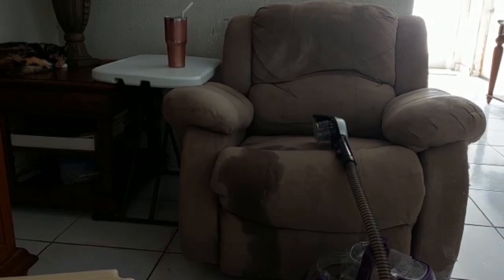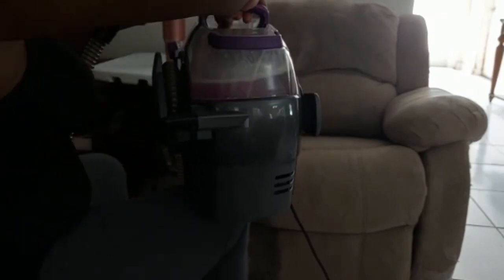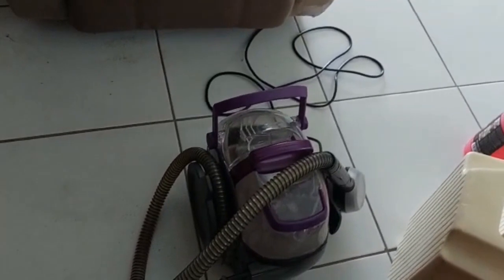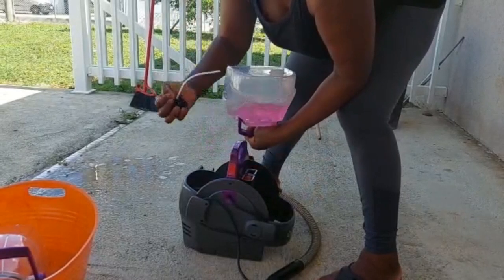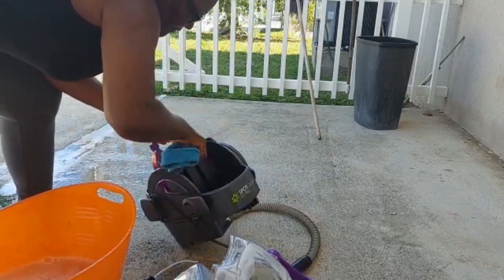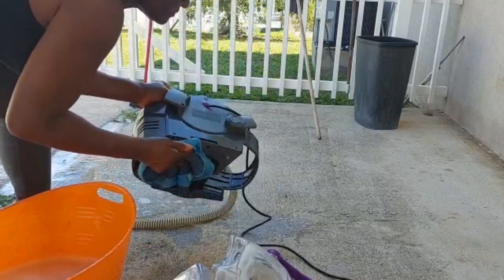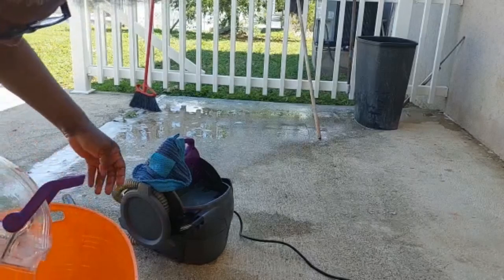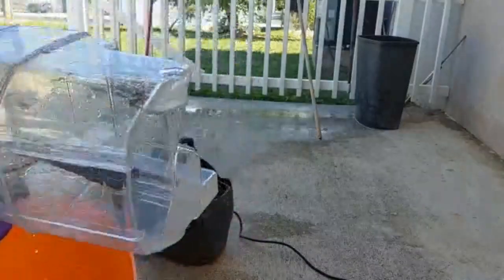How To Clean Your Sofa And Remove Coffee Spills Before It's Stained.